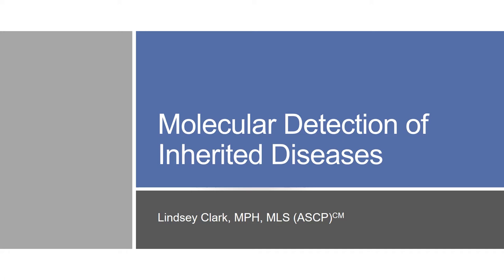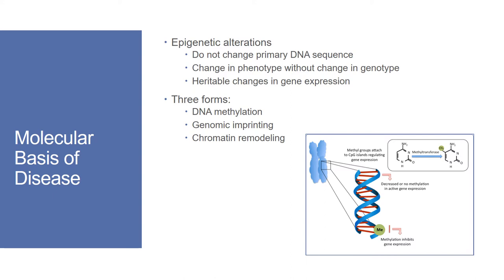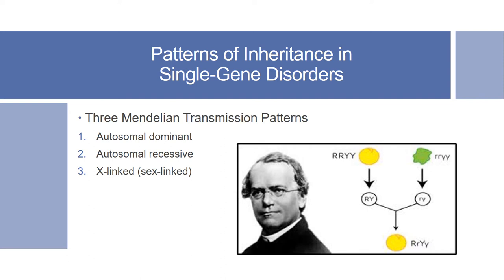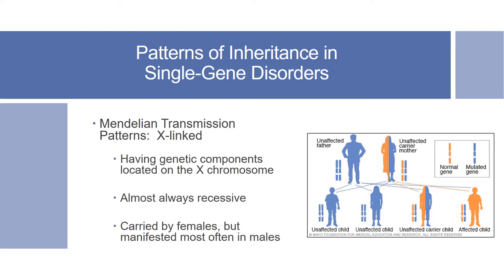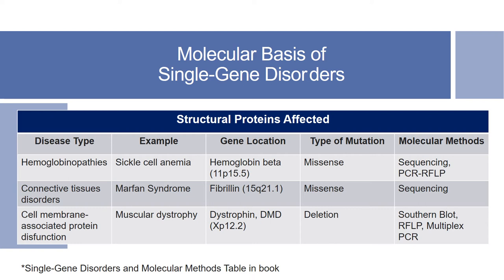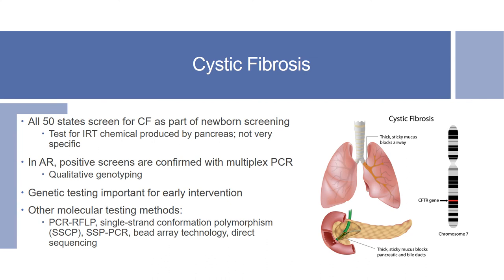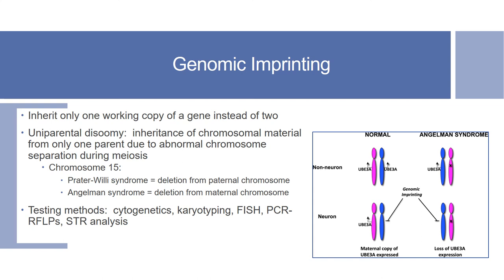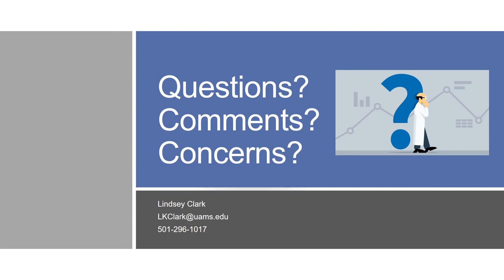Lecture 15: Molecular Detection of Inherited Disease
UAMS Molecular Diagnostics